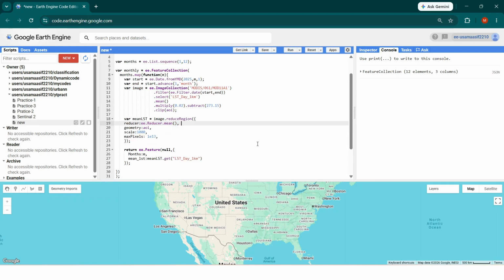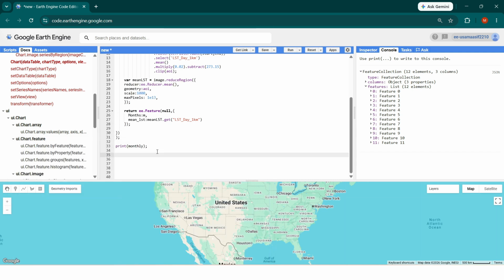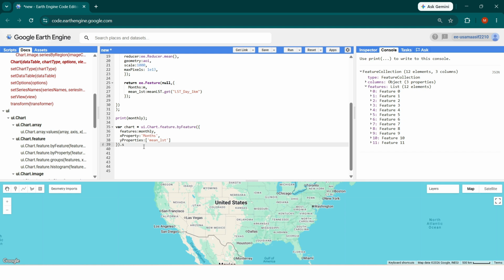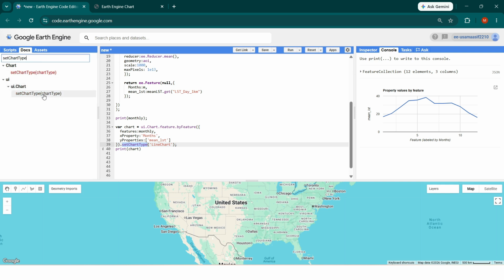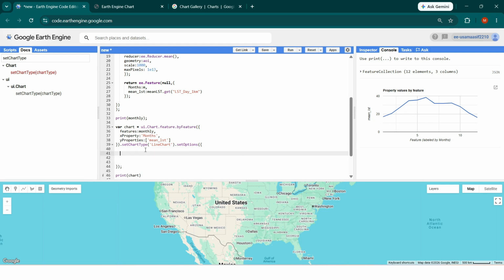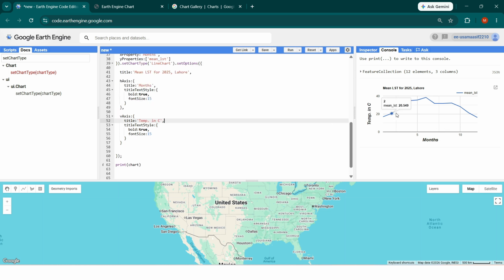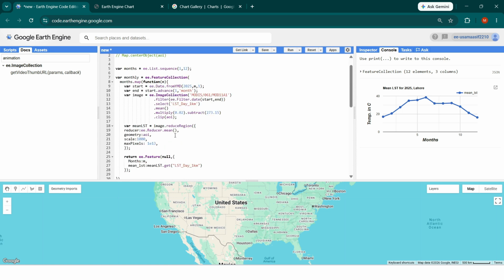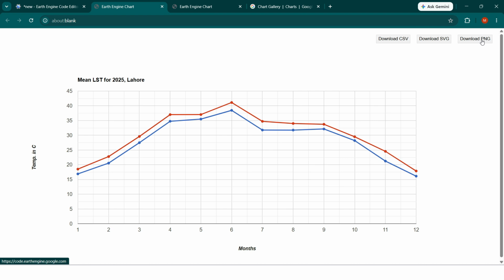Charts in Google Earth Engine (GEE) | Create Line, Bar & Column Charts in GEE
Learn how to create professional **Charts in Google Earth Engine (GEE)** with this complete beginner-friendly tutorial. In this video, you'll learn how to use **Google Earth Engine Charts** to visualize remote sensing and GIS data using the powerful **ui.Chart** library. We start by creating a **Line Chart** from a FeatureCollection, then explore how to build **Column Charts**, **Bar Charts**, and other commonly used chart types in Google Earth Engine. You'll also learn how to customize chart titles, axis labels, line width, point size, colors, legends, gridlines, chart area, and many other properties to create publication-quality charts.

This **Google Earth Engine Charts Tutorial** is perfect for beginners, GIS analysts, remote sensing students, researchers, and professionals who want to visualize MODIS, Landsat, Sentinel-2, NDVI, LST, rainfall, vegetation indices, climate data, and other geospatial datasets. By the end of this tutorial, you'll understand how **ui.Chart.feature.byFeature()** works, how to choose the correct **xProperty** and **yProperties**, how to change chart types, and how to customize every important chart property inside Google Earth Engine.

If you're learning **Google Earth Engine**, **Google Earth Engine Charts**, **GEE Charts**, **ui.Chart**, **Line Chart in Google Earth Engine**, **Bar Chart in Google Earth Engine**, **Column Chart in Google Earth Engine**, or data visualization for GIS and remote sensing, this tutorial will give you a solid foundation.